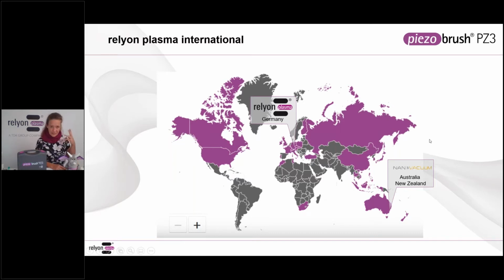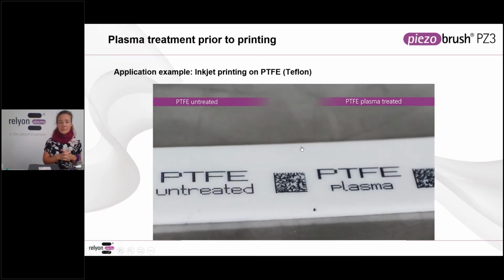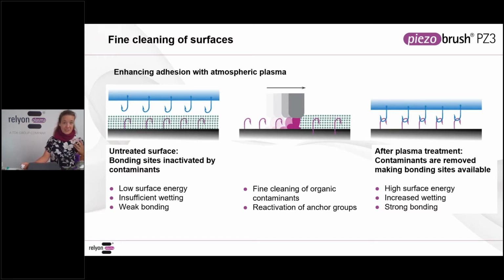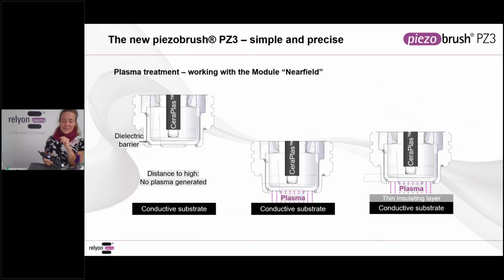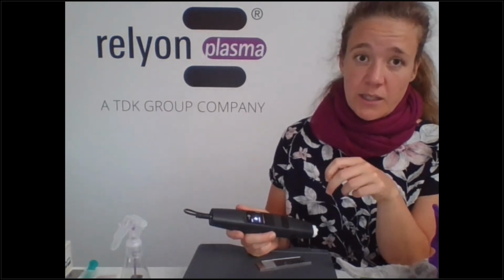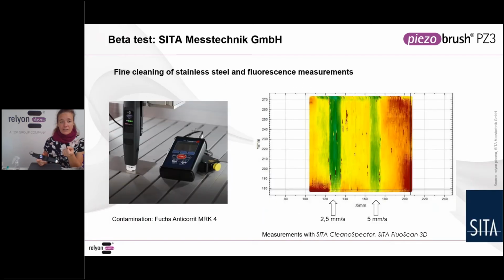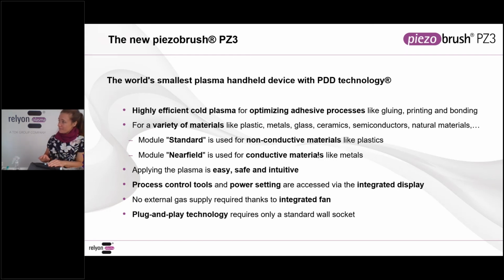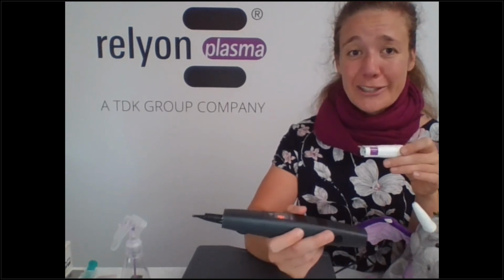piezobrush® PZ3 Webinar Nano Vacuum - Relyon